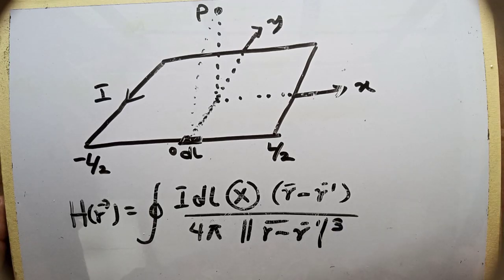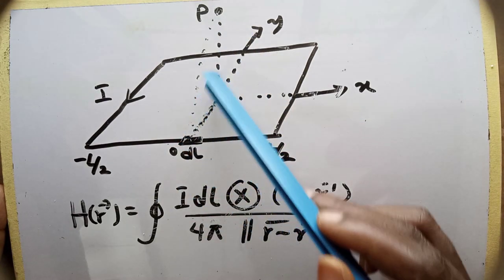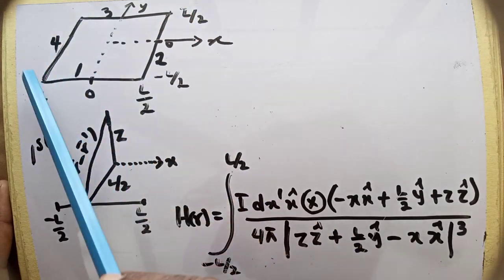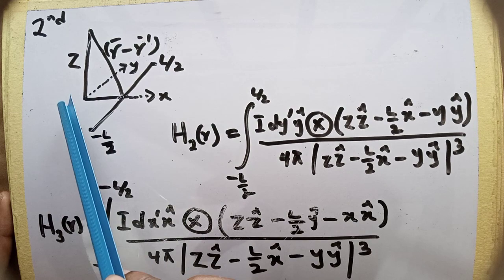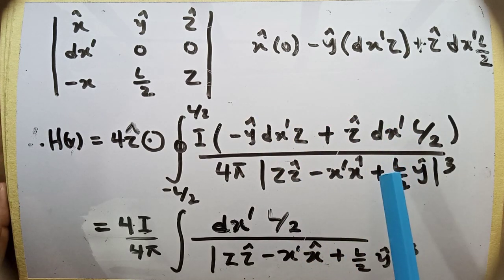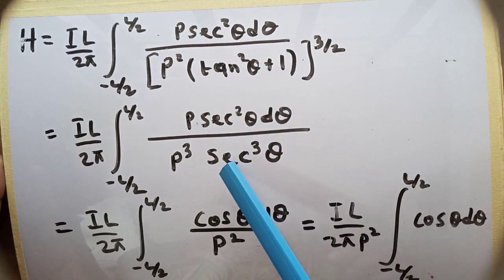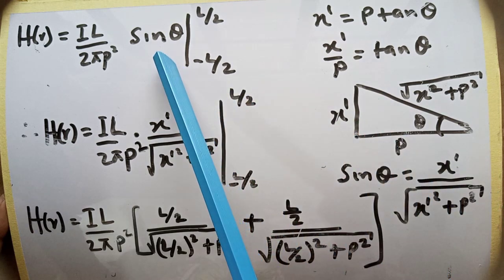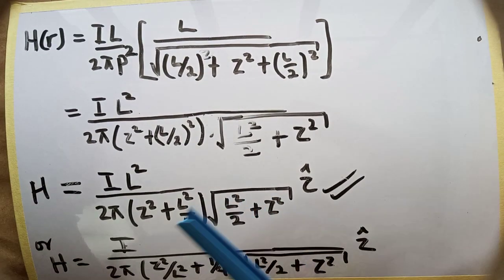Magnetic field along the axis of a square loop through the center.